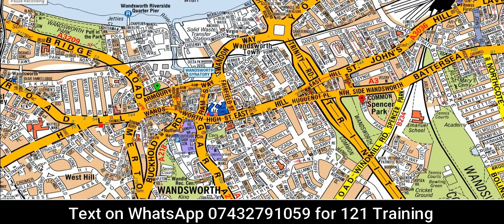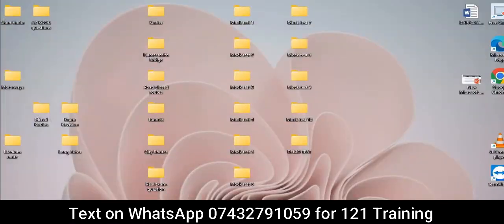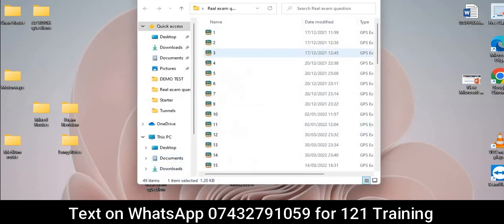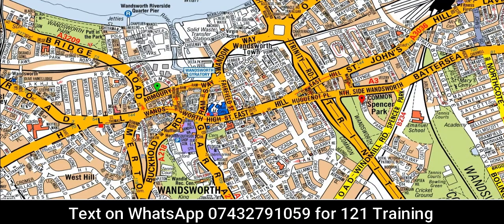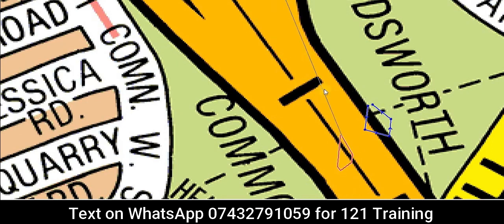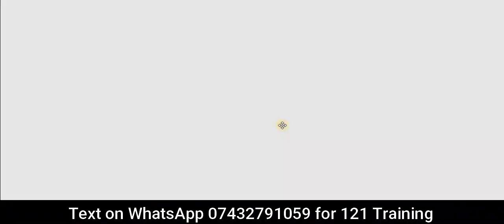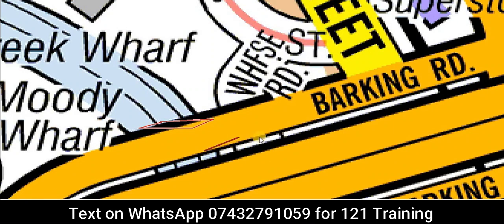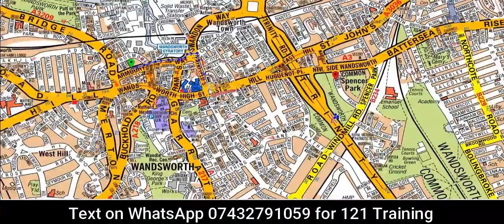TFL topograhical test 2022 / Real exam question November 2022,How to recognize one ways in tfl test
The SA PCO training is the best place to guide you through for PCO application and help you to pass the topographical tests for the first time. We put extremely helpful material to pass the topographical test and get an incredibly good response and many people passed only by watching these videos. Please check people’s feedback and comments on our YouTube channel which is called ‘The best PCO is training’. People are passing their topographical test in the first attempt with the help of our professional staff. We hope you enjoy our services as much as we enjoy offering them to you.